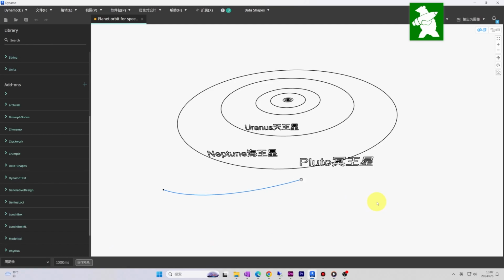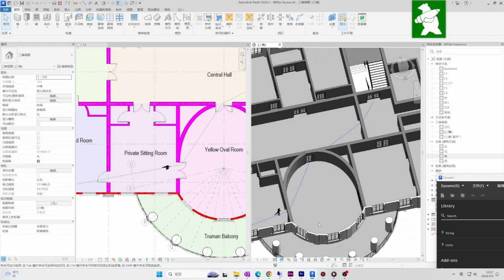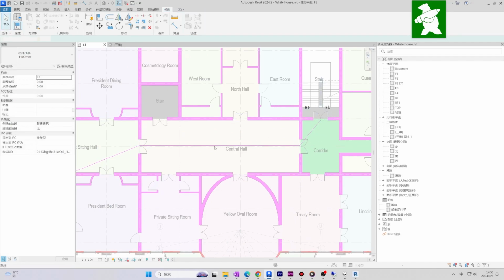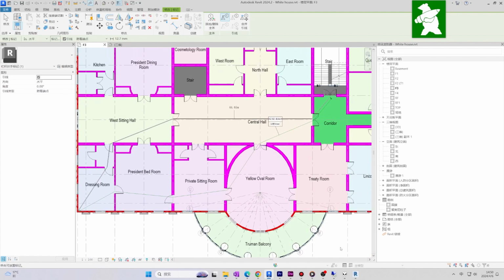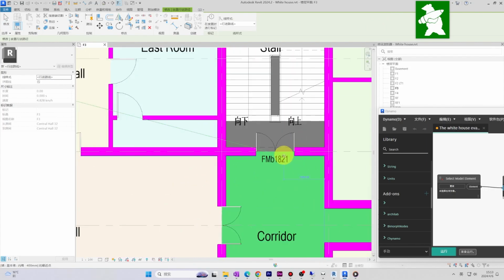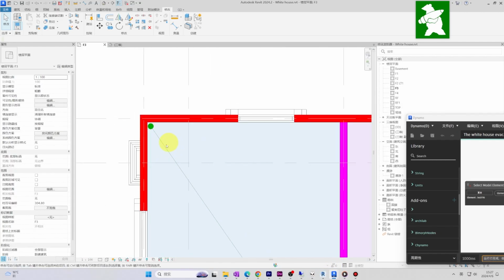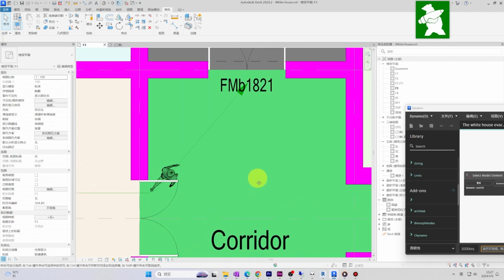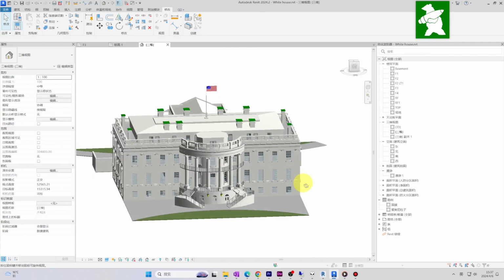The evac path of white house BIM model simulation using dynamo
The dynamo period function is fun and it can be used as a way for the animation of evac path in BIM model.